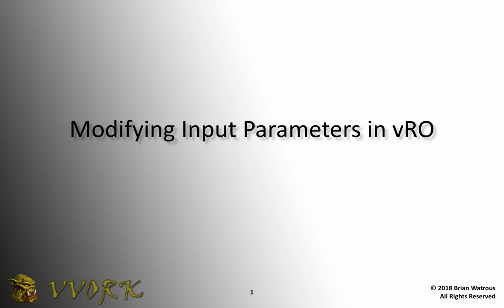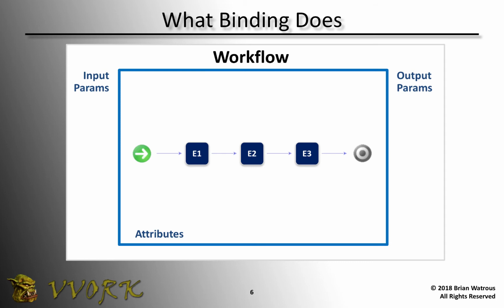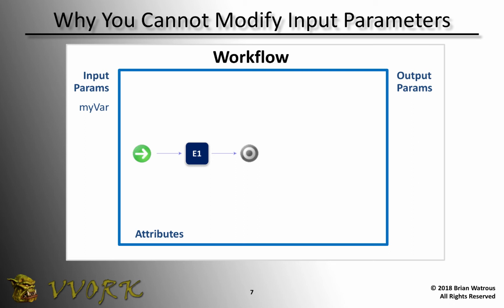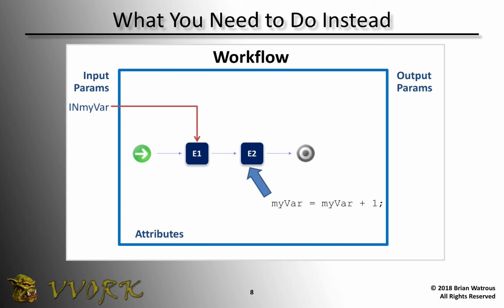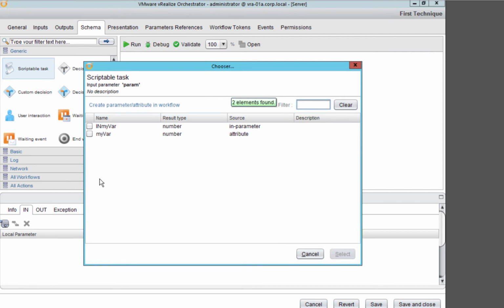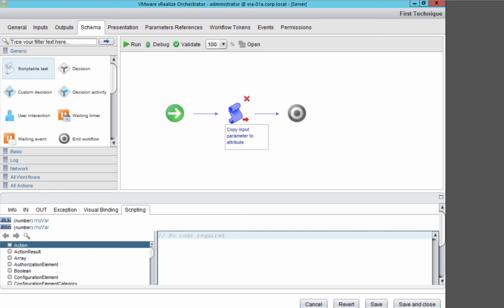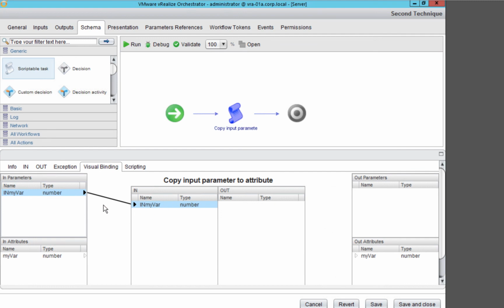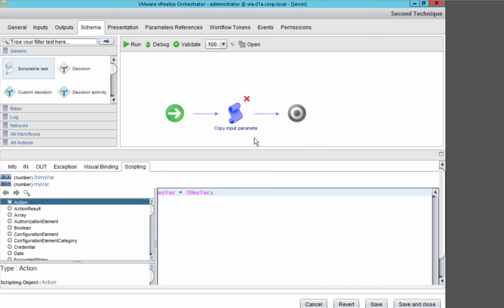Modifying Input Parameters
Brian Watrous demonstrates how to modify input parameters in vRO workflows.